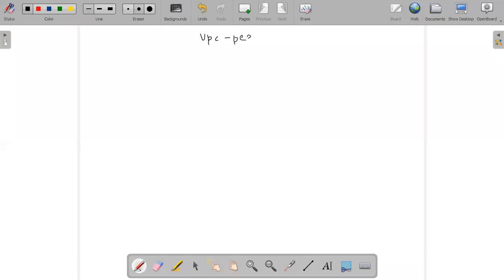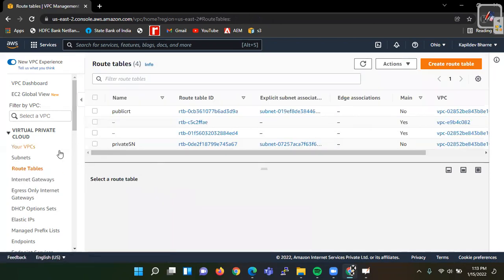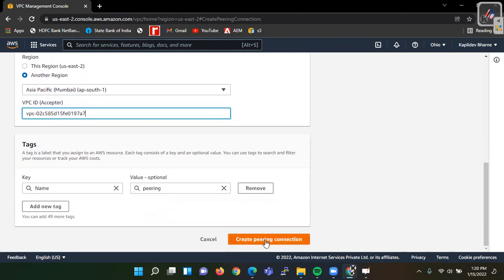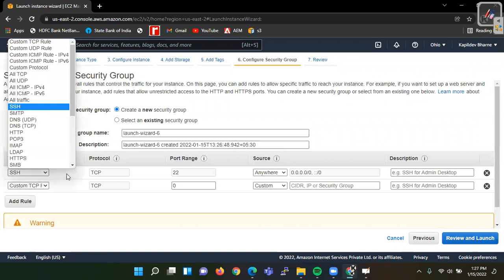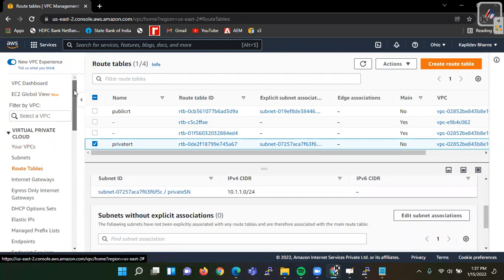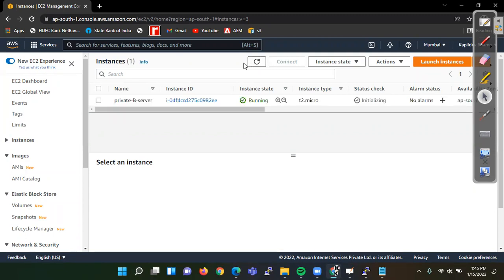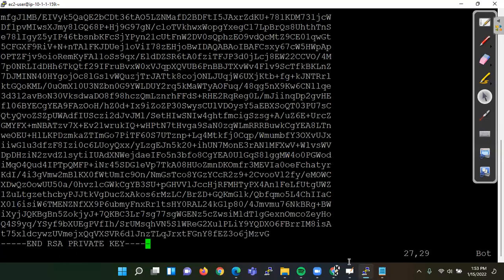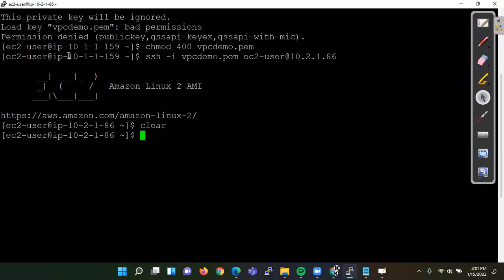part-2: vpc peering in AWS in different region